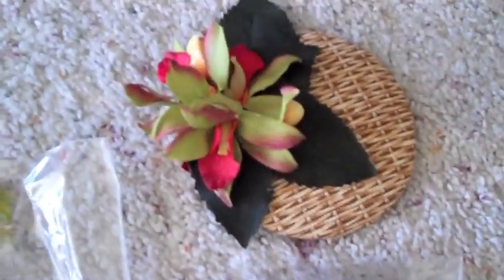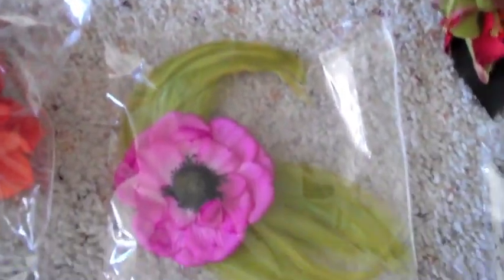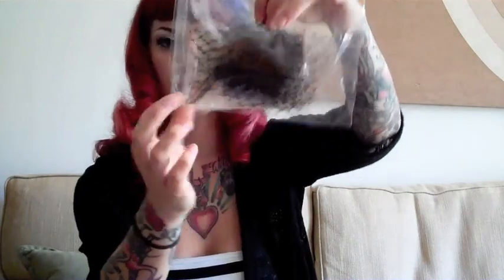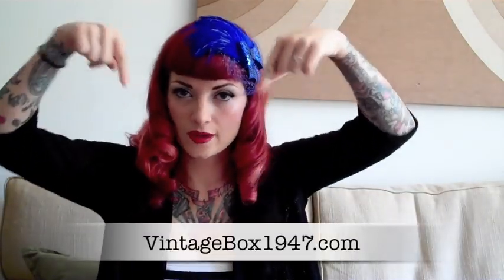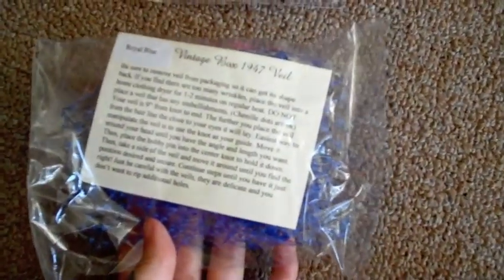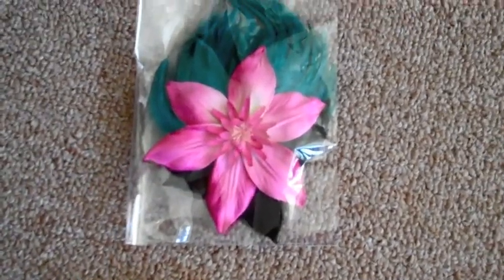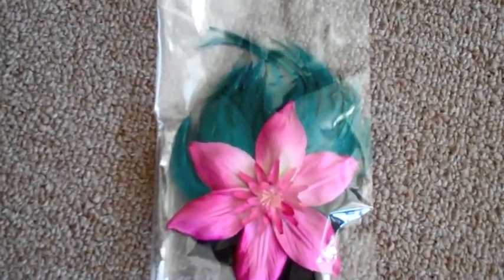Vintage Box 1947 pinup hair accessory review by CHERRY DOLLFACE